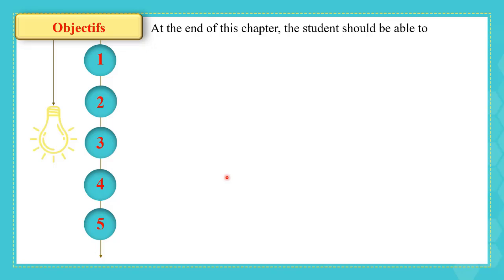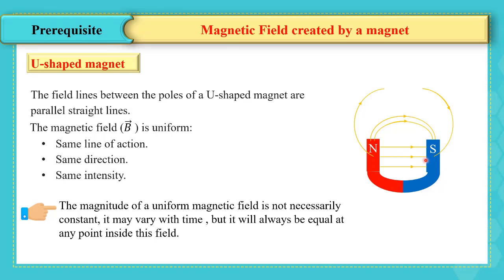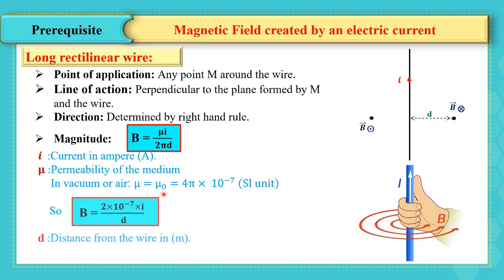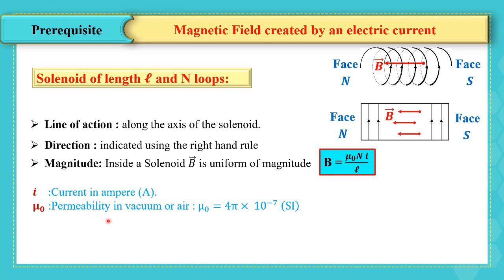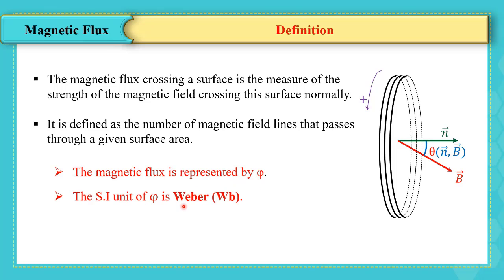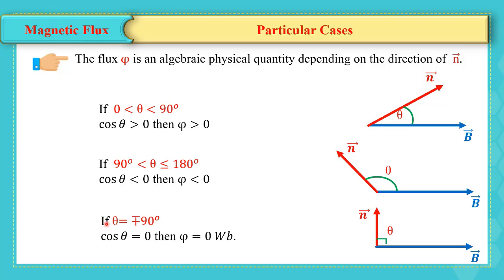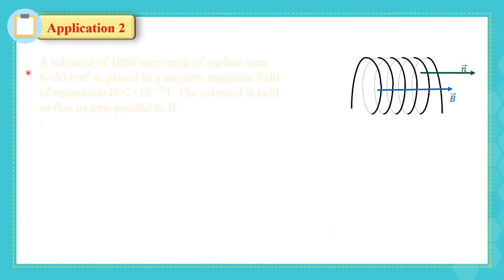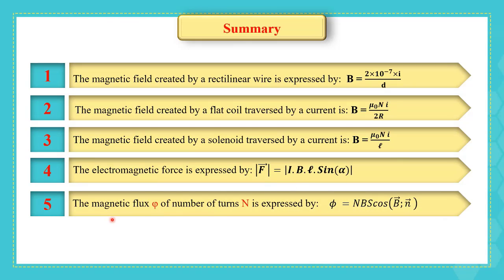G12 Phy Ch8 En Part1of4